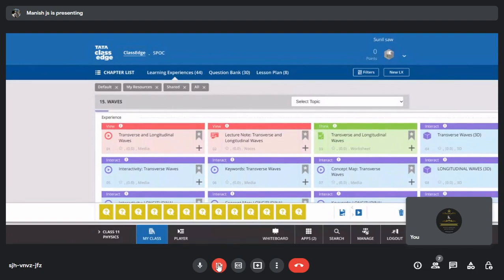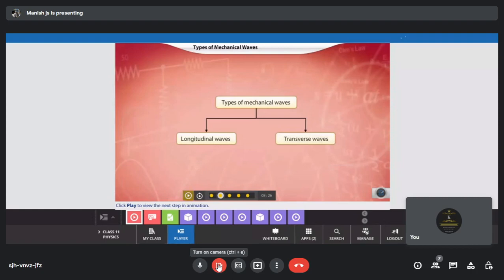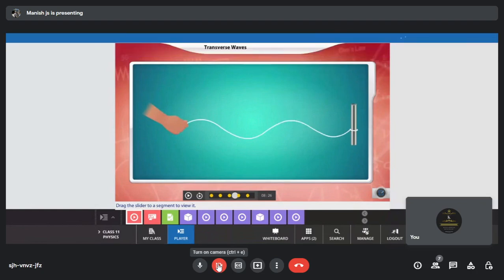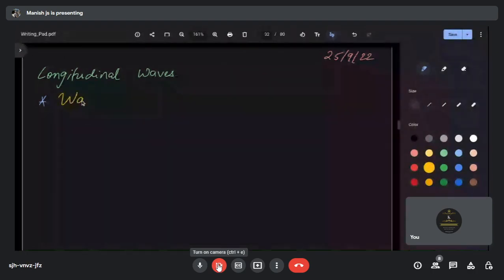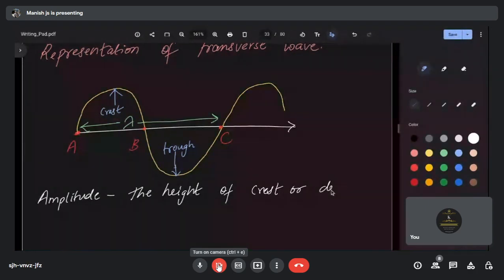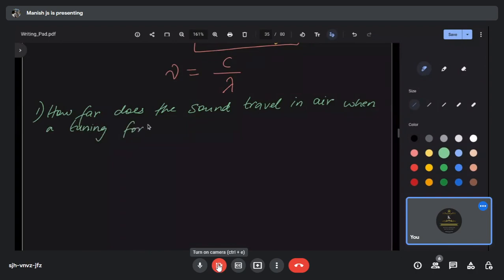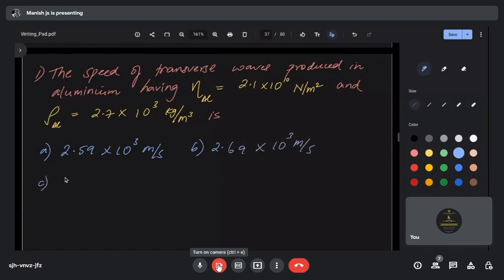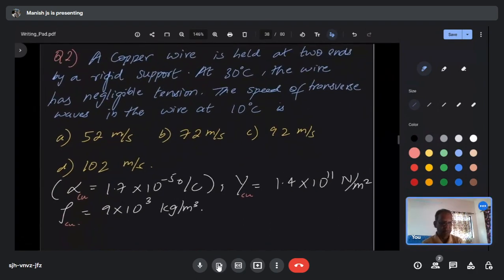AA NEET / JEE/ KVPY PHYSICS CLASS DT SEPT 25, 2022